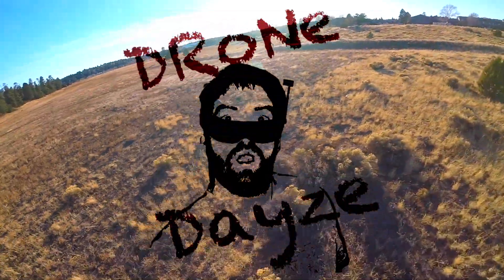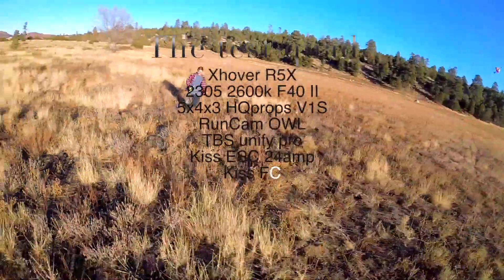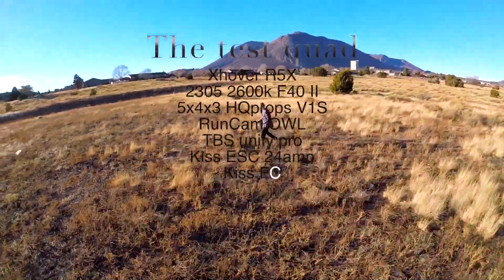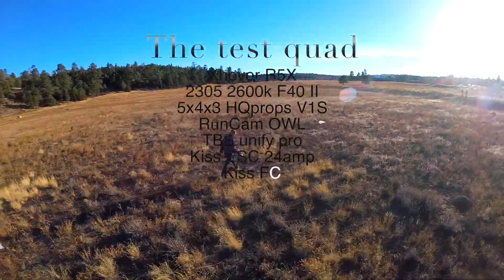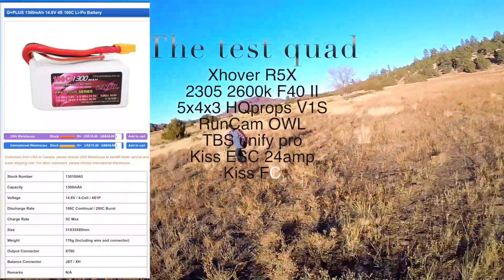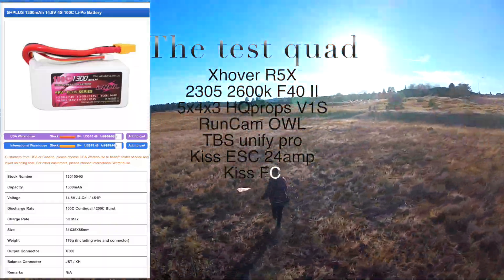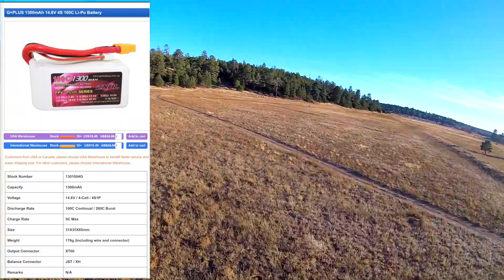Drone Dayze:Honest Review CNHL 1300mah 100c 4s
This is my quick review of the Chinahobbyline.us 1300mah 4s battery

Butter Build: Racer

Kiss 24a ESC
Kiss FC
Matek PDB
Spaceonefpv 26kv motors
Gopro4 Black
Lumenier TX5G6R Mini 600mW 5.8GHz
RunCam Owl Plus
Session 5
Spektrum Dx6i
R-Line Tattu 1300mah 4s

Tiny Whoop Build:

Blade Inductrix
BEEBRAIN V.1 (DSMX)
Faster Motor Upgrade
Micro AIO Camera 5.8G 40CH 25mW
4X EACHINE Propeller Blade
Crazepony 4pcs 220mAh 50C

Team Legit Fohdy:

Foxeer FPV camera
EMAX ES09MD Metal Digital Servo
Gopro4 Black

Accessories:

WeatherProofing MG Chemicals
Tenergy TB6-B 50W Balancing Charger
Crazepony 1S Lipo Battery Charging Board
64gb SD card for HD